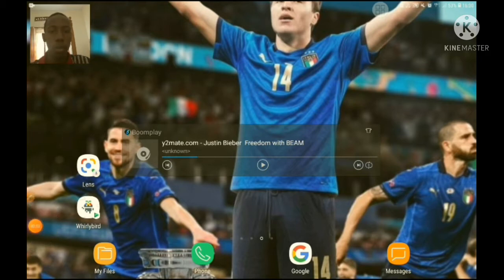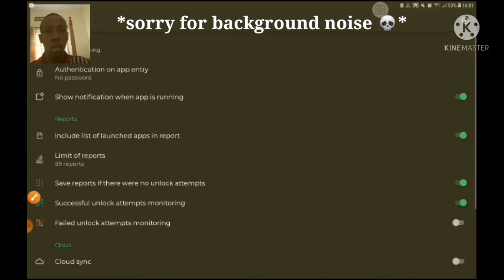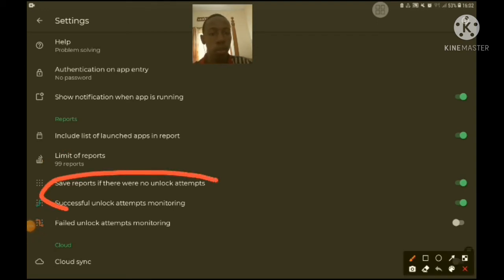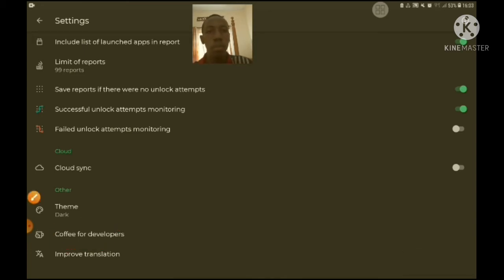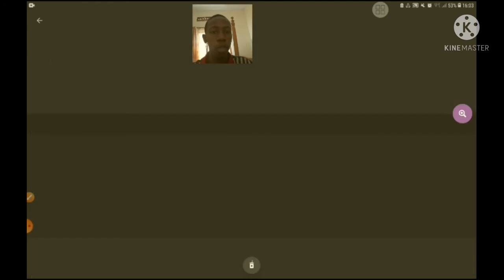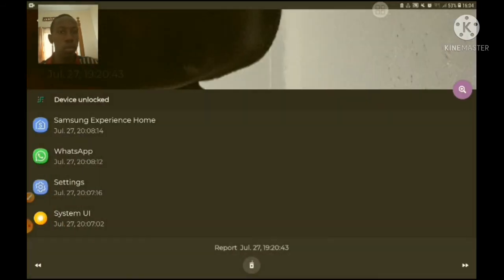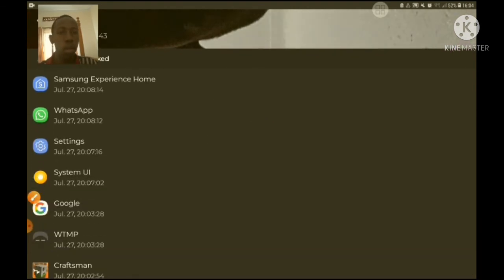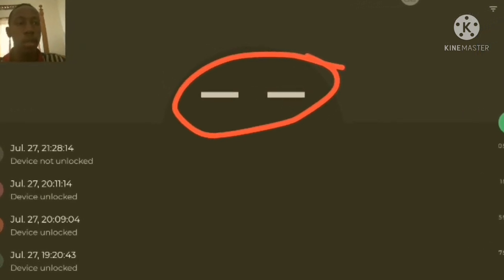How To Know Who Touched Your Phone |With Picture And Apps Used|With Proof| Best App- How To Use WTMP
Welcome to another video. I will be showing you how to know who touched your phone with image proof and apps used. Watch till the end to understand the app.